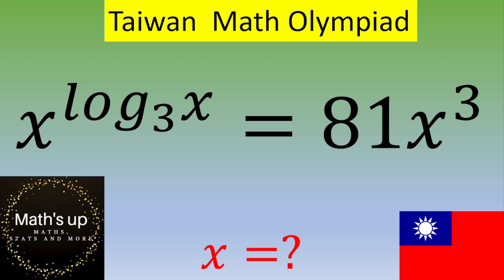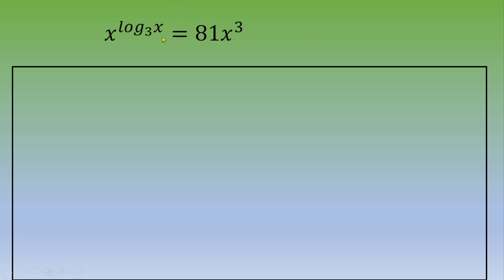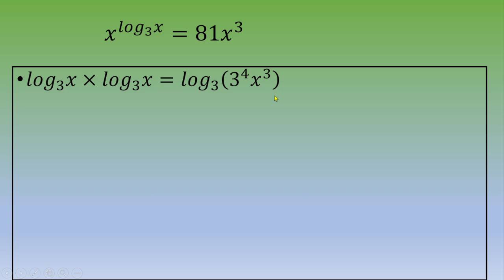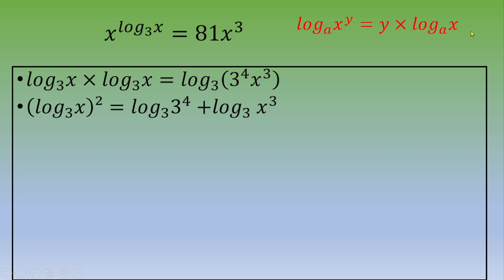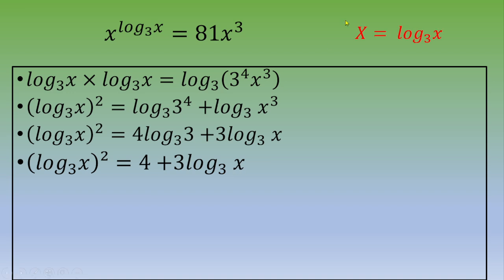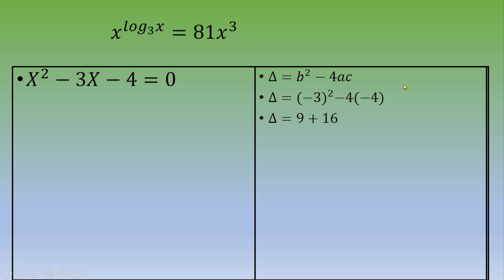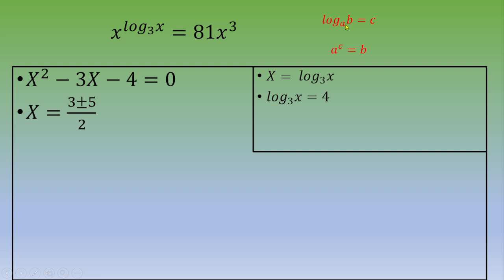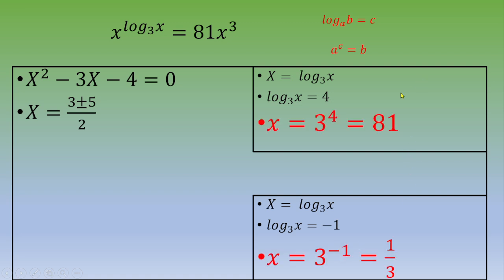Taiwanese Math Olympiad (junior): an equation with a common log to solve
● A few Topics Covered in this Video:
1. log base a
2. log formulas
3. reasoning
4. method
5. How to solve maths problems quickly

Taiwan